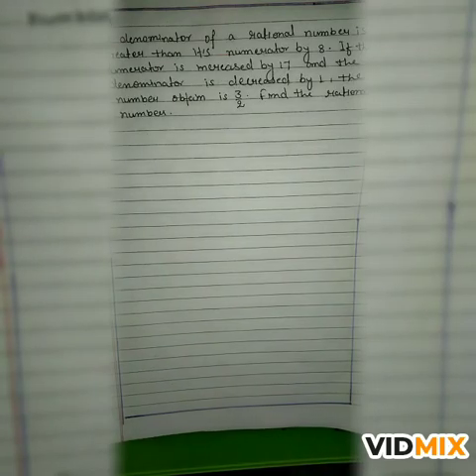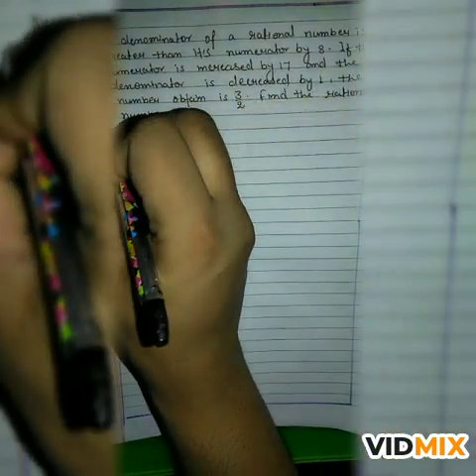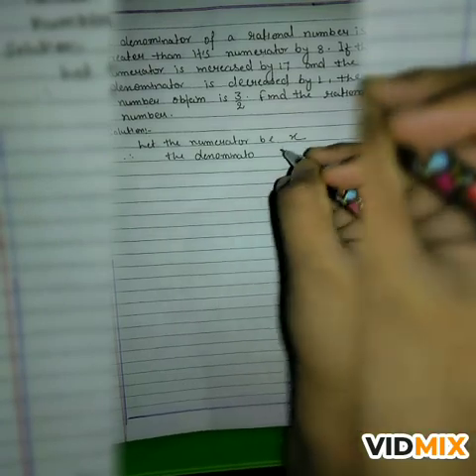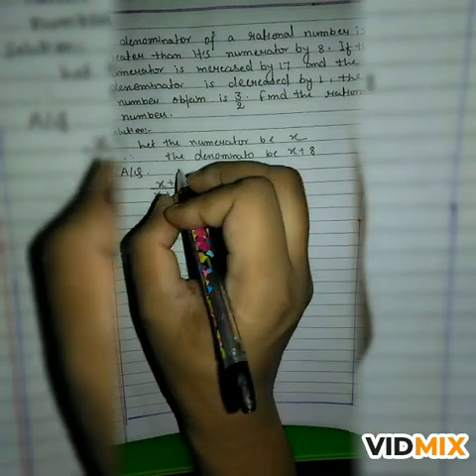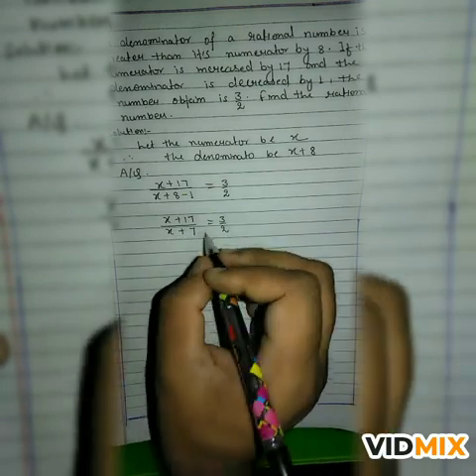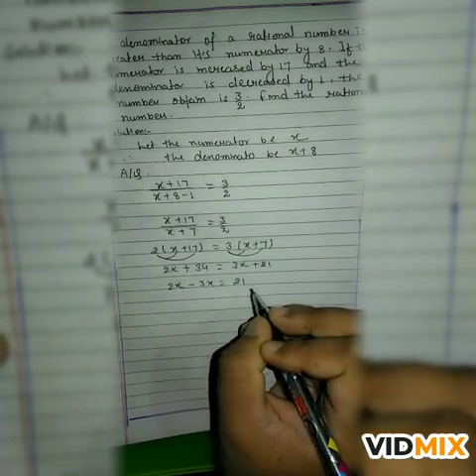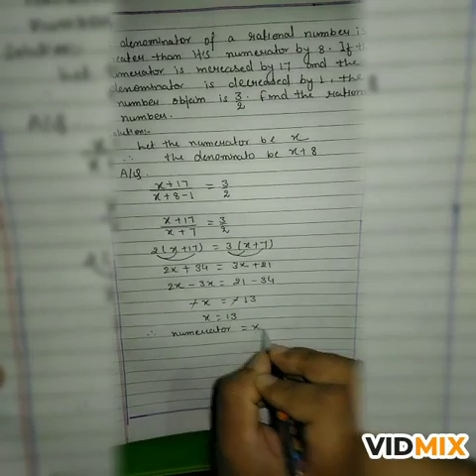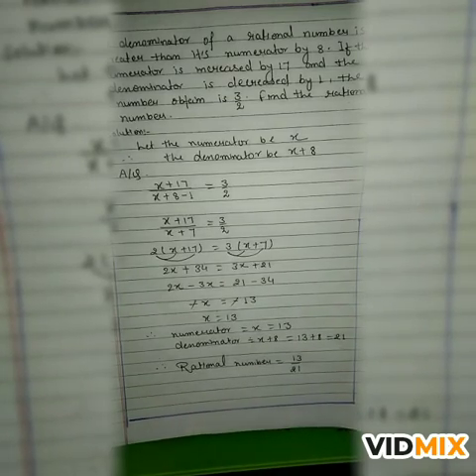Maths Class-8 Ex2.6